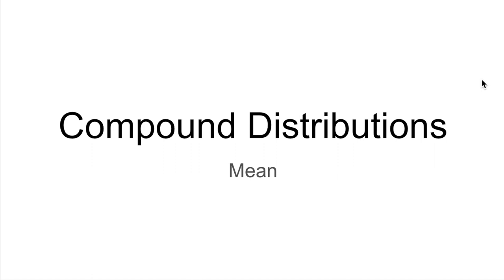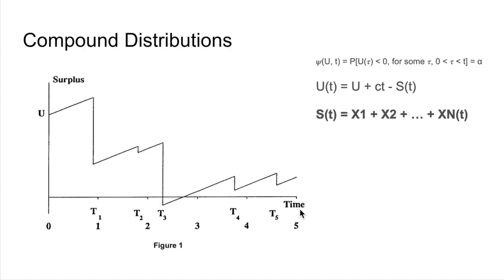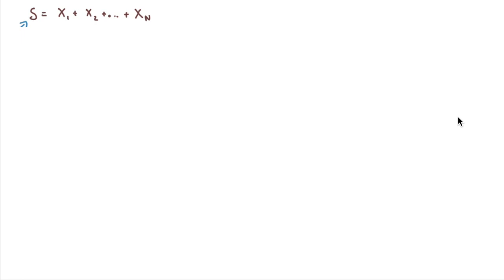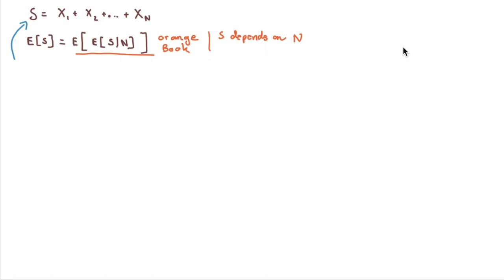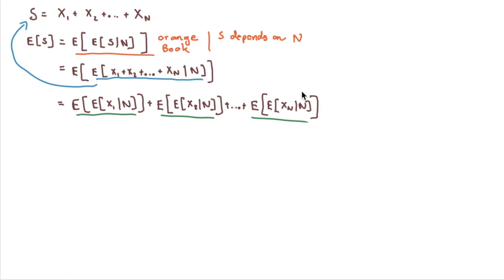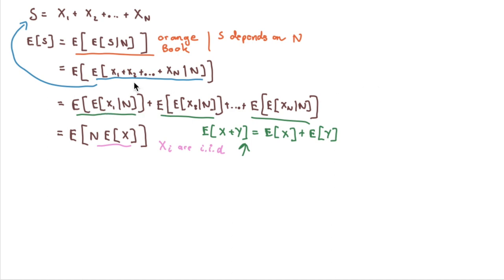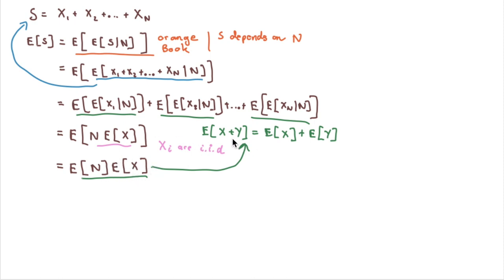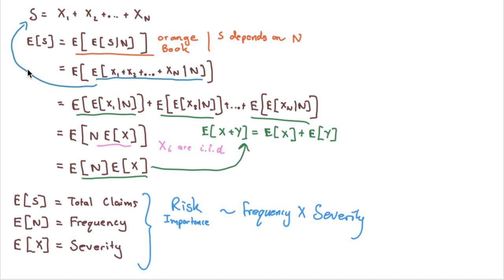Determining the Mean of a Compound Distribution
If you want to see the rest of the exam question answered, check out my course on Udemy called Loss Distributions

It contains over 2 hours of content on Loss and Compound Distributions.